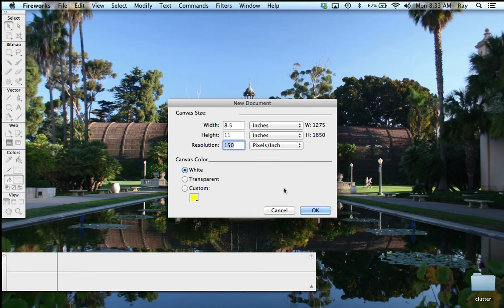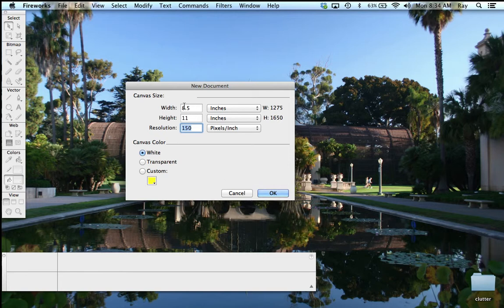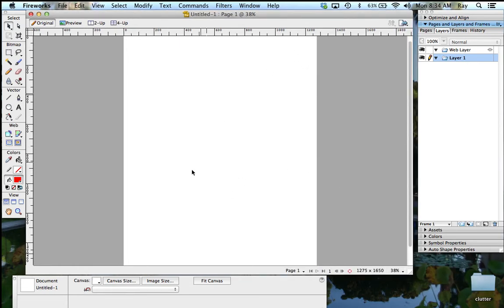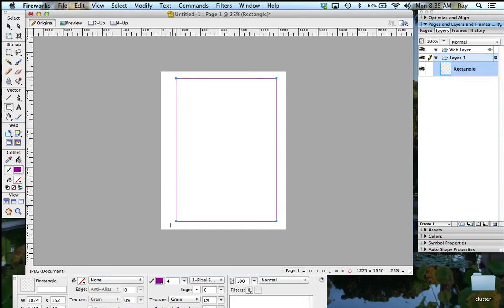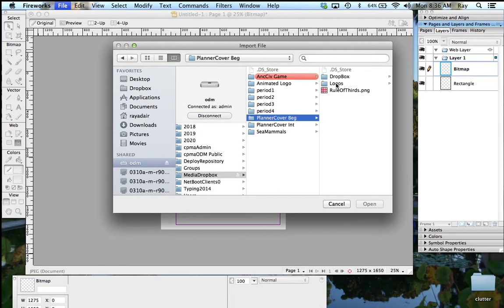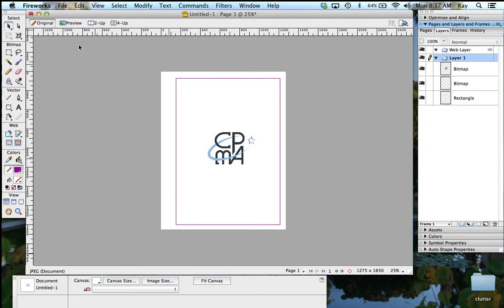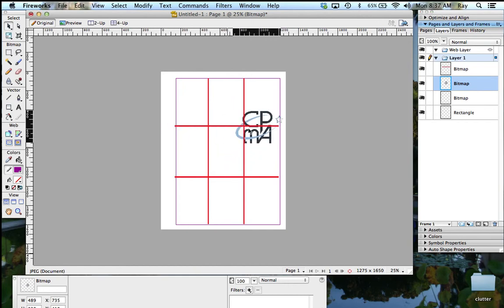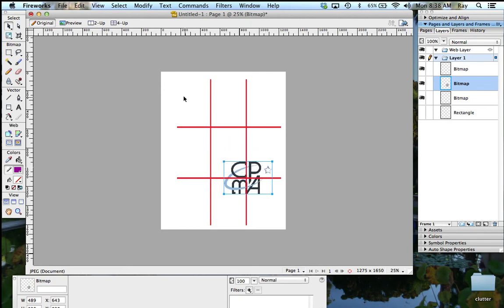PlannerCover2015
Rule of thirds and planner cover design